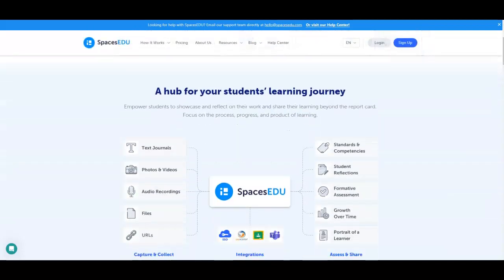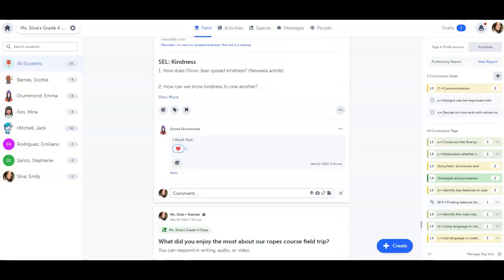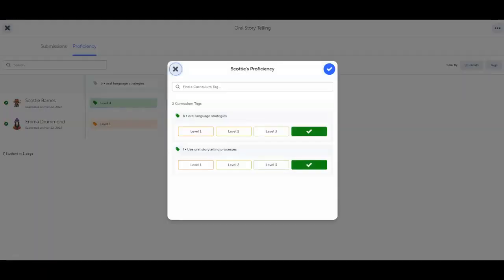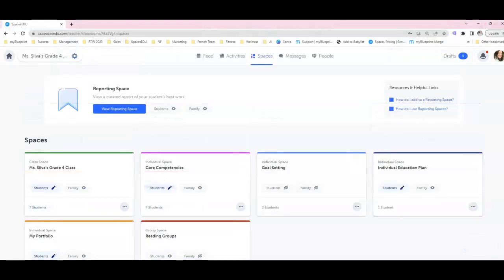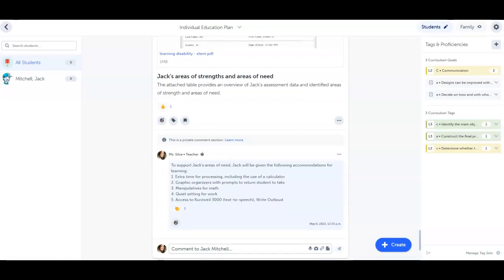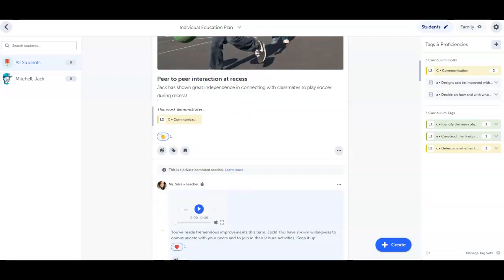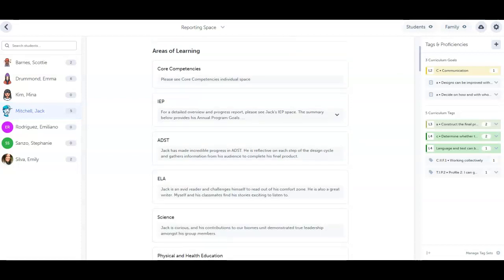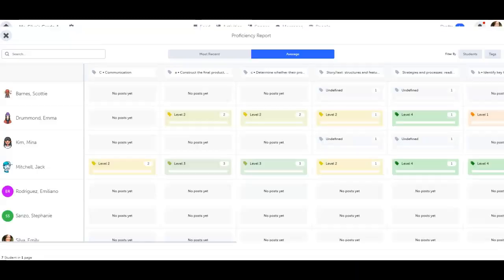Using SpacesEDU for Special Education | Video Tutorials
An overview of how the digital documentation and assessment platform, SpacesEDU, can be used in special education to foster collaboration, promote personalized learning, track progress, and celebrate growth.

Highlights
- 📚 Easy access for students, teachers, and families through dedicated SpacesEDU accounts.
- 🚀 Collaborative class feed allows stakeholders to see evidence of learning and provide feedback.
- 🔧 Activities support differentiated instruction, progress tracking, and individual portfolios.
- 🎉 Individual spaces can be used for IEP documentation and shared with relevant stakeholders.
- 📝 Reporting space and global proficiency report provide concrete evidence of student progress and inform assessment practices. Dive deeper into growth without grades with our podcast, Competencies Without a Classroom.